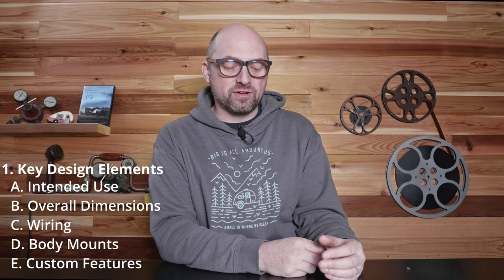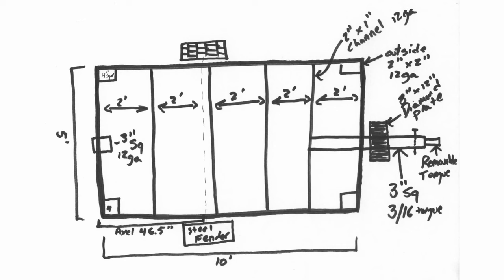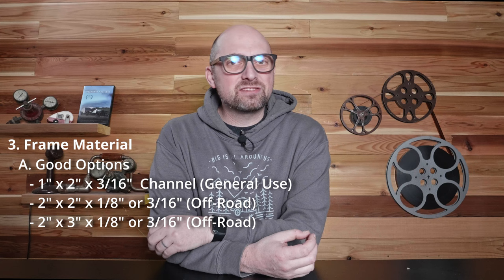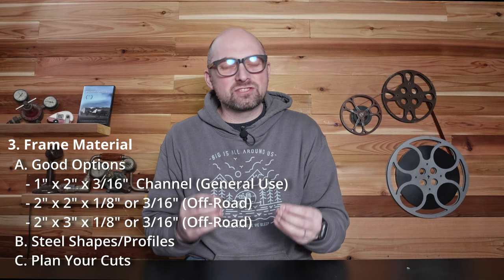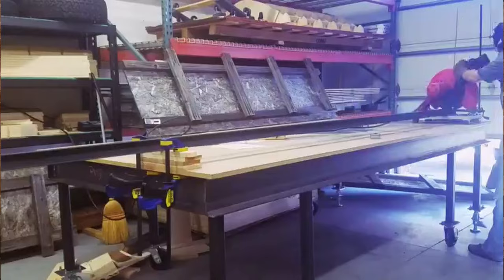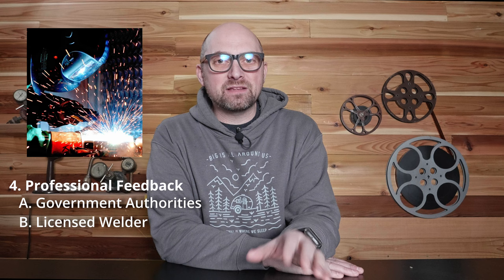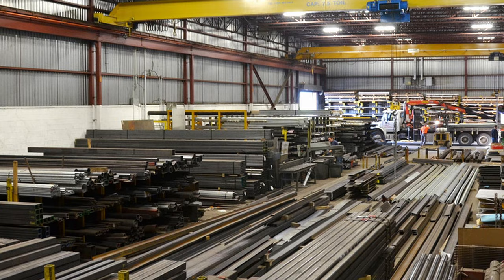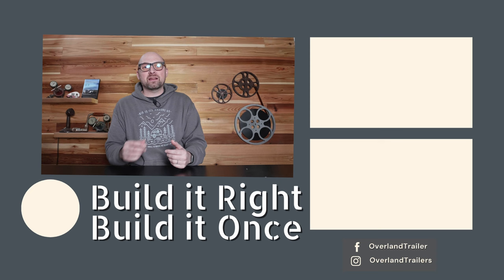DIY Teardrop Trailer: Frame Design | 5 Do's and Don'ts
Are you building your own trailer frame?
After building teardrop trailers for over 15 years, Mark breaks down the 5 design steps for making your own DIY Teardrop Trailer frame.

KITS IN THIS VIDEO
Skip the Design Process and the Teardrop Trailer Frame Kit:

FREE WORKSHOP & TEARDROP TIPS
Expert Tips for Building Your Own Teardrop Trailer:

Want to Build Your Own Teardrop Trailer?
Overland Trailer is a teardrop trailer company that started in 2007.  We specialize in teardrop camper production, parts, kits, and education for DIY Teardrop Camper enthusiasts.  It is our greatest joy to see our community camping in a teardrop trailer that we had a hand in helping create.

Overland Trailer assumes no liability for property damage as a result of any of the information contained in this video.  All material provided within this Youtube channel is for informational, educational, and entertainment purposes only.  Some processes may not be appropriate for all ages or skill levels.  No information contained in this video shall create any express or implied warranty or guarantee of any particular result. Do not attempt anything in this video unless you accept personal responsibility for the results, whether they are good or bad.

We've found a lot of learning options and the best place to learn Fusion 360 online is PDO to be the best place to learn the key CAD skills for designing a teardrop trailer.

Overland Trailer is proudly a family-owned business born in the Great Pacific Northwest of the United States and at home in the rocky mountains of North Idaho. From this base, we've guided campers in over 30 nations to build their own teardrop and tiny camp trailers.

In This Video:

Mark covers the 5 Steps (with pro tips) to Designing Your Own DIY Teardrop Trailer Frame.
1. Intended Purpose
2. Make A Drawing
3. Source Materials
4. Get Professional Feedback
5. Design for your Space